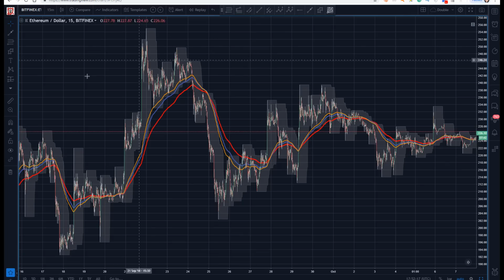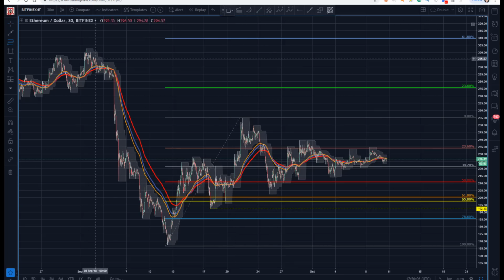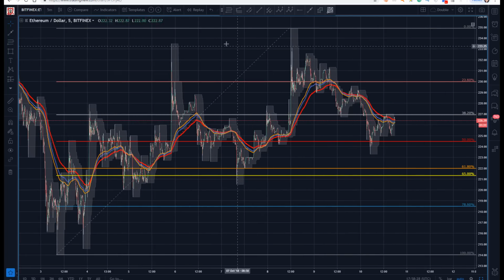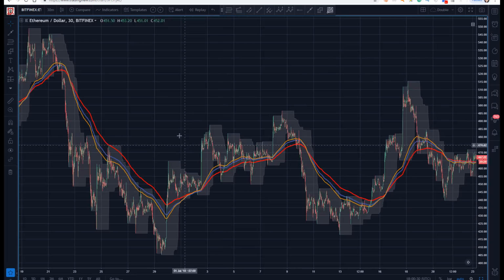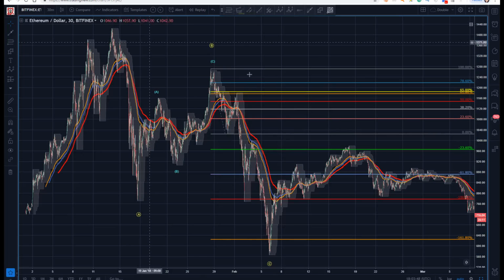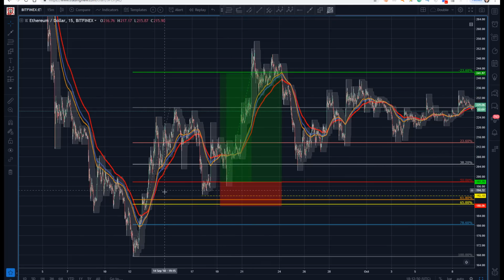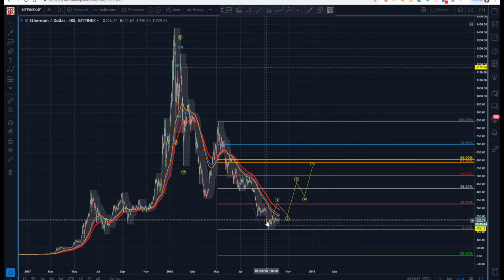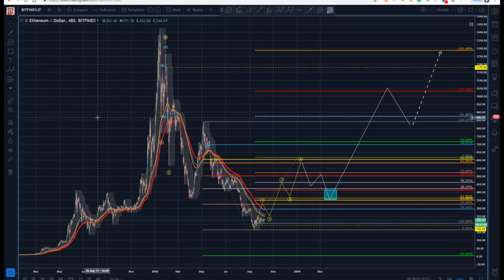Ethereum Technical Analysis (ETH/USD) : Where are the Trades..? [10.10.2018]